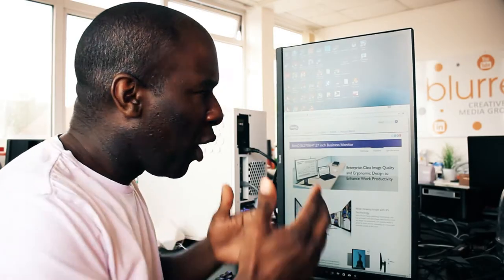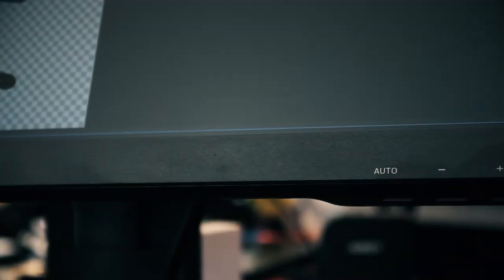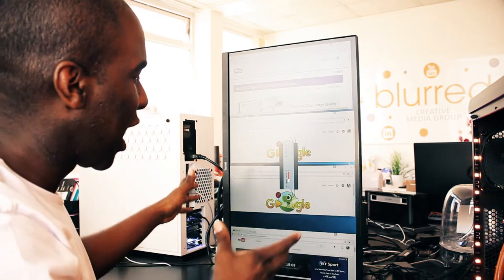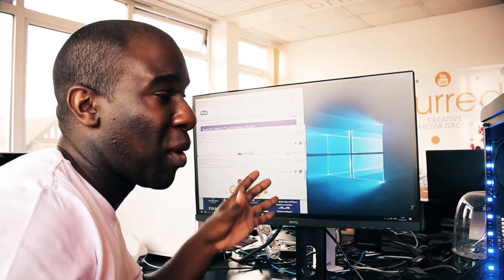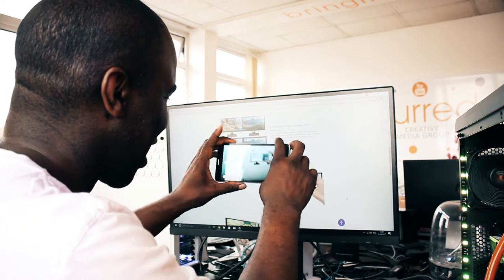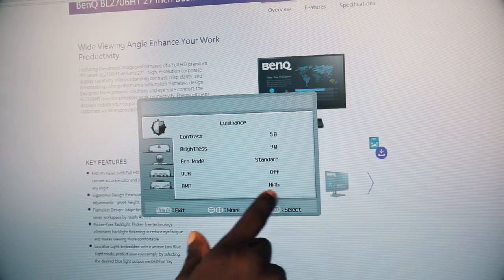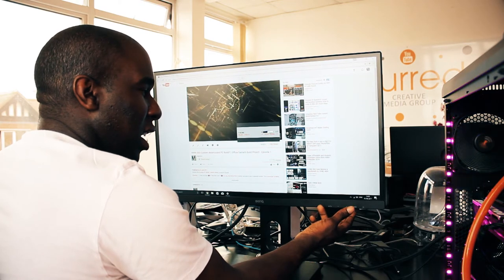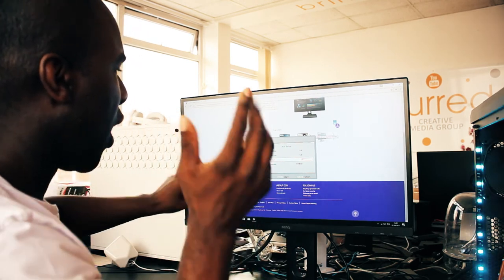BenQ BL2706HT 27" IPS LED Monitor Full HD Review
BenQ BL2706HT Monitor Review! To find out our likes and dislikes, and the tech specs of this eye care monitor, you'll have to watch our video! 🎥

Where to buy the  BenQ BL2706HT 27" IPS LED Monitor💲